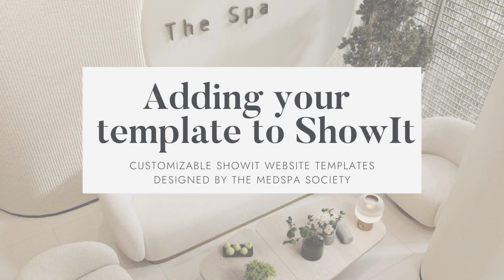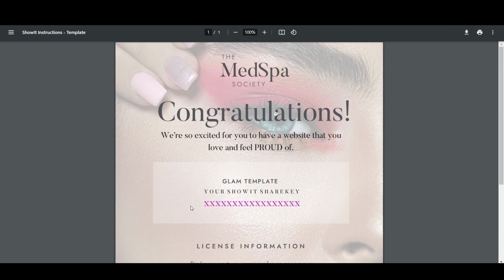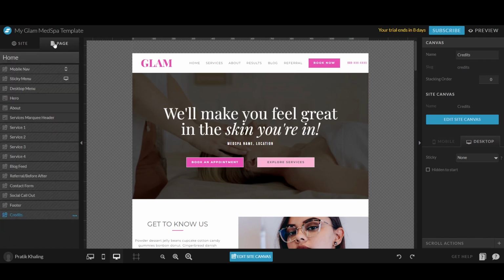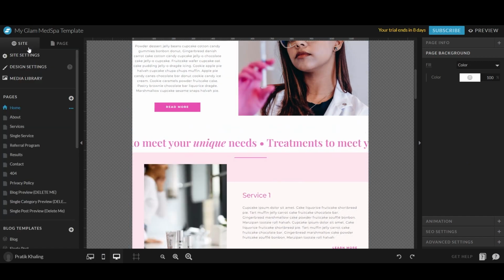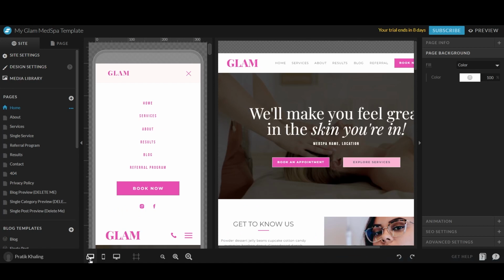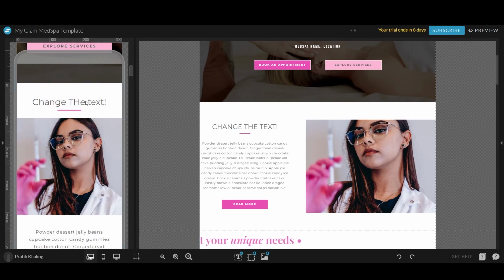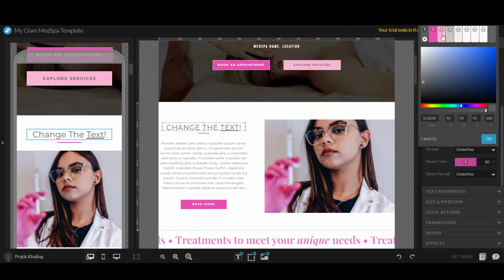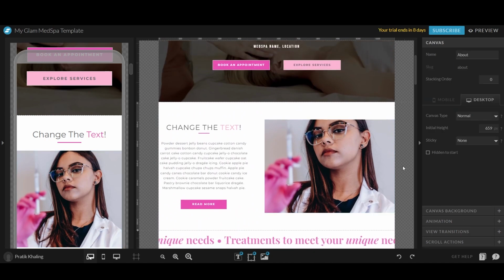How To Add Templates To Your ShowIt Account - The Medspa Society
In this video we'll show you how to easily add your MedSpa Website Template to your ShowIt account using the key code you received immediately after purchasing your template.

At The MedSpa Society we are on a mission to make everything you do to market your MedSpa Easier. We work one-on-one with prospective and new business owners who are looking to start or grow a MedSpa, Aesthetics Clinic, Anti-Aging Practice, IV Therapy Clinic or any other business that offers cash pay Aesthetics & Wellness Services. Through brand development, website development and strategic marketing, we set our clients up for success and empower them to manage much of their marketing in-house.

We are revolutionizing MedSpa Website development with our done-for-you Website templates, that are built on the ShowIt platform and offer the same structure and attention to detail as our custom Wordpress Websites.

Get one free month of Showit here (your month will be credited after you sign up)

At The MedSpa Society, we’re dedicated to educating those in the Medical Spa and Wellness industry to make results-driven marketing easier. With our templates and resources, you’ll have the power of decades of design experience combined with the marketing, sales, and operational knowledge of a multi-million dollar business. We hand-crafted the templates, thought about the strategy, fussed with the layout, and spent countless hours so you don’t have to.